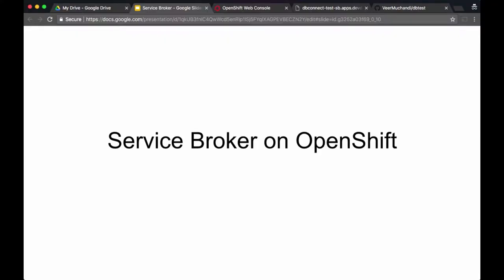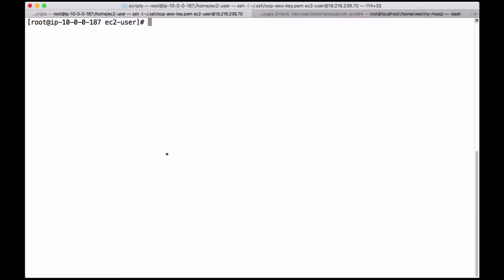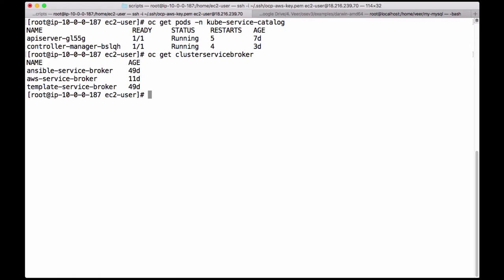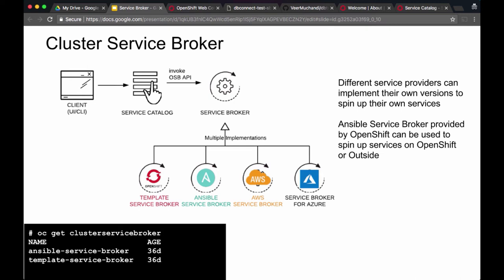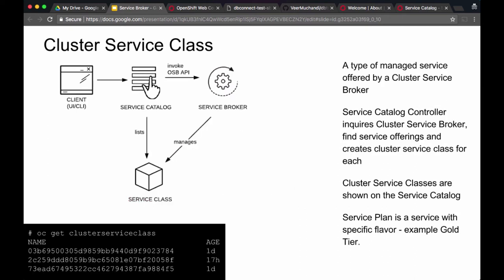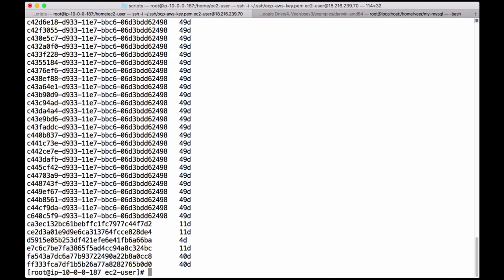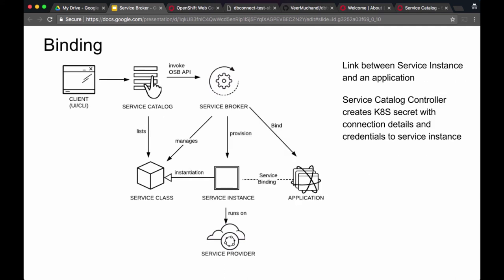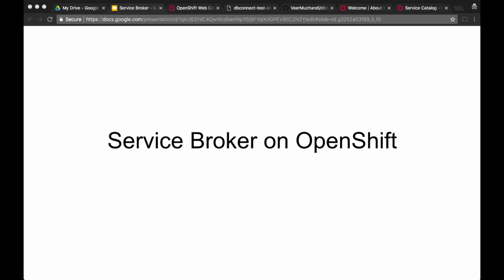Understanding Service Brokers on OpenShift, Part 2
Learn how service brokers work on the OpenShift platform  and more details about service catalog, service class, services instance, and service binding  from Veer Muchandi